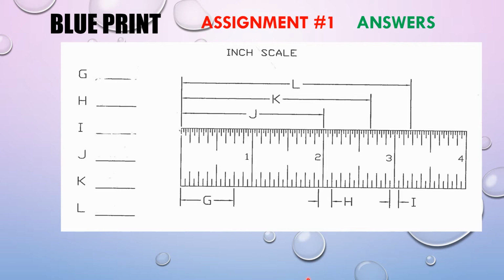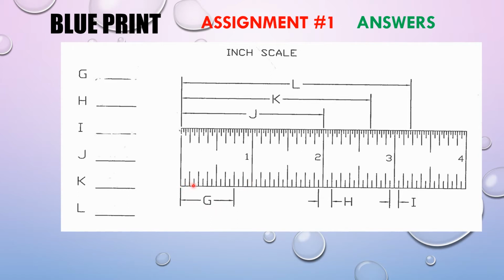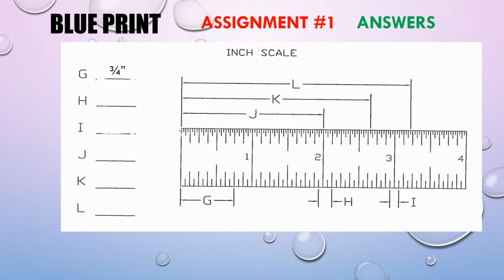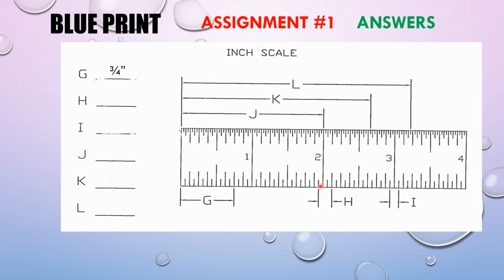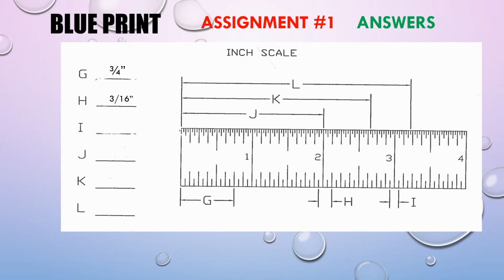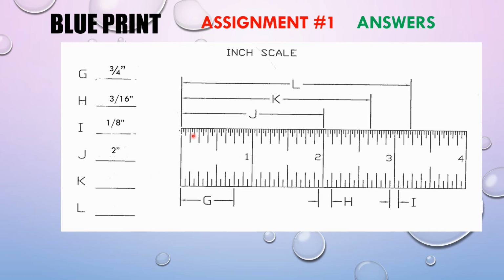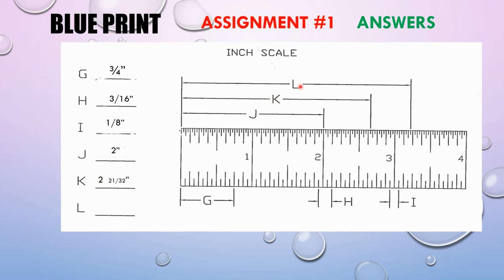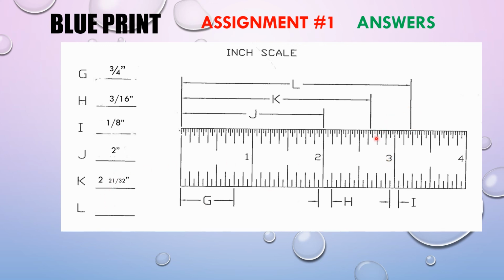Assignment #1 BLUE PRINT ANSWERS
Here are the answers to your assignment #1